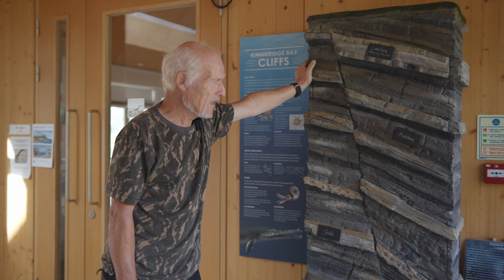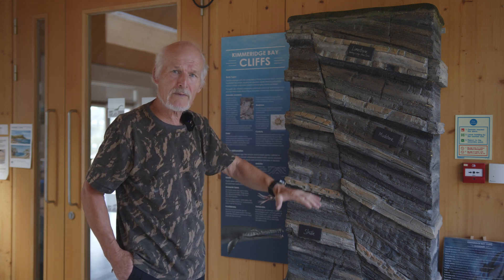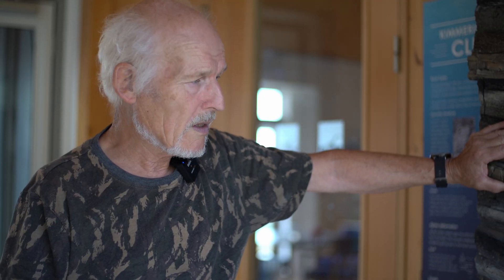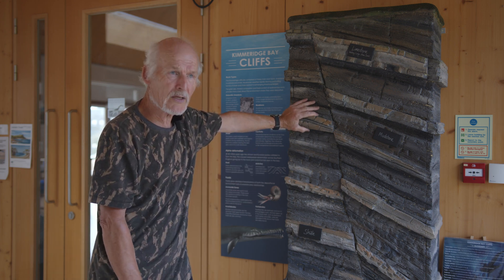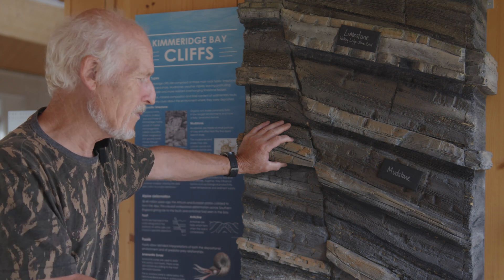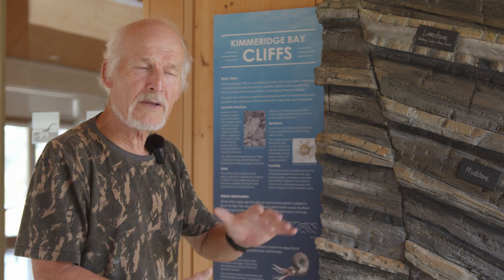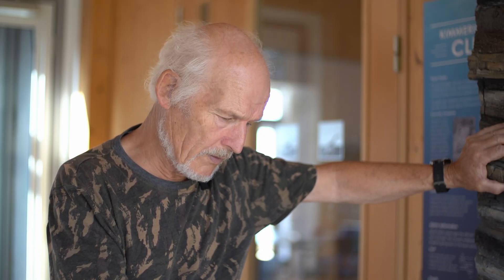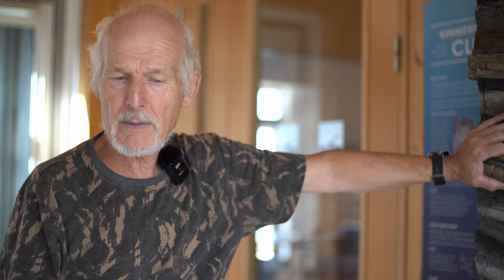DOES KNOWING GEOLOGY HELP WITH FOSSIL HUNTING? | ROCK WATCH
In this video Dr Steve Etches MBE talks about Kimmeridge's geology and how it helps him in his Palaeontological pursuits.

► EQUIPMENT
Adobe AfterEffects
Adobe Premiere Pro
Adobe Audition
DaVinci Resolve

Executive Producer: Steve Etches
Producer: Ash Hall
Editor: Ash Hall